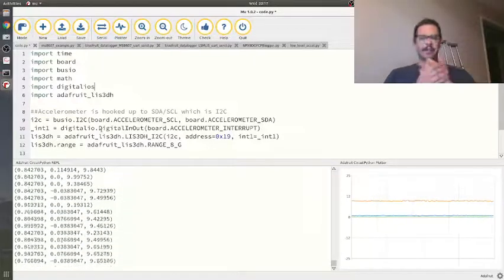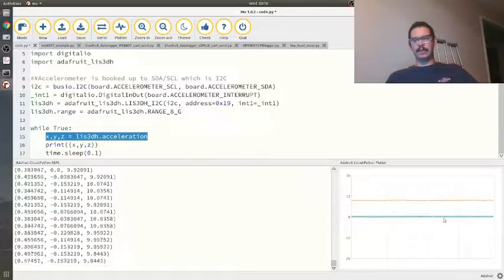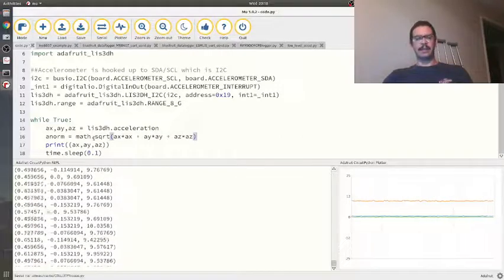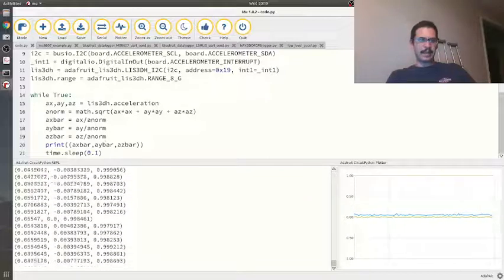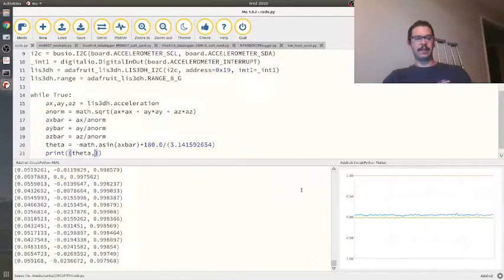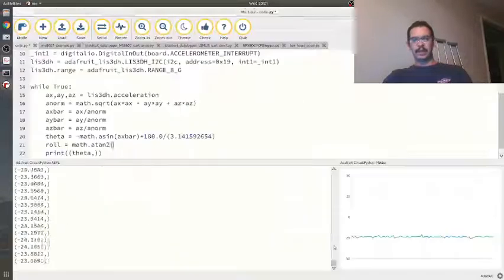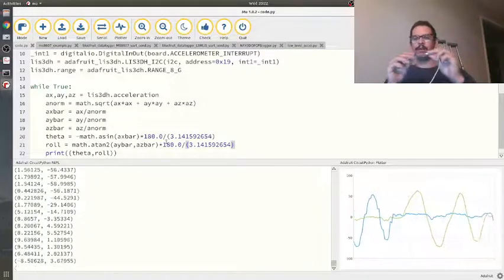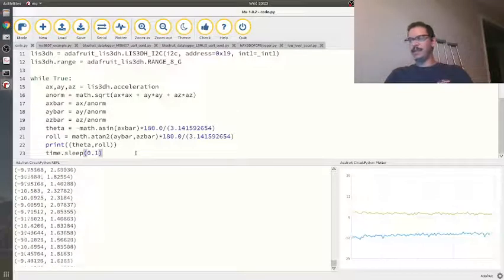Getting Roll and Pitch from an Accelerometer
Here I show two simple equations on an accelerometer using a circuitplayground express.

Video for the derivation of these equations